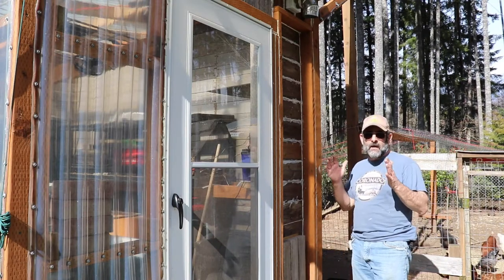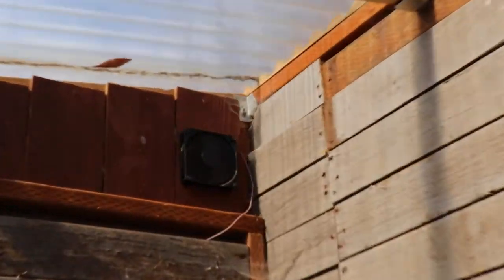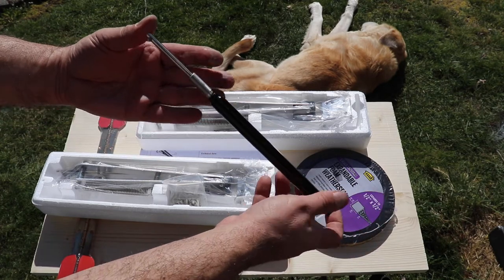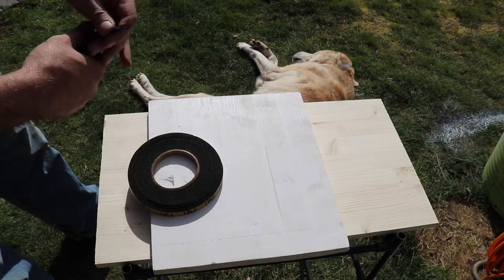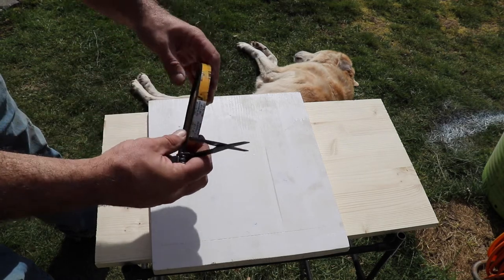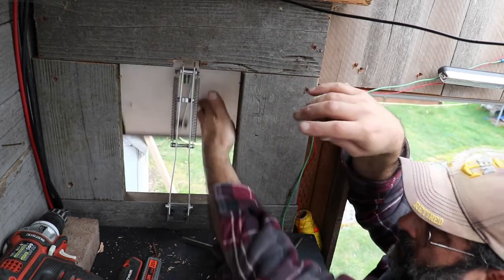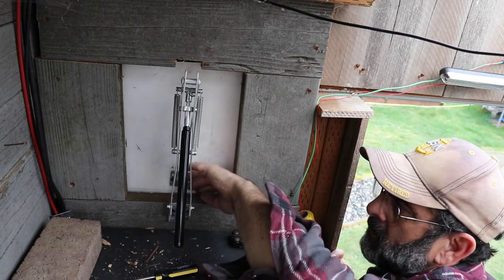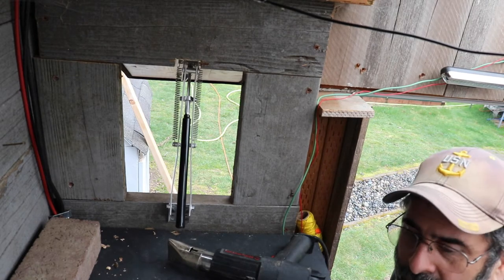Installing a Bee’s Wax Automatic Window/Vent Opener in a Greenhouse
Almost killed some starts when I forgot to open the lower vent in the greenhouse.  To keep that from happening again, I decided to install an automatic bee's wax vent opener.  With the farmer's market approaching, I don't want to loose any starts.

Greenhouse Automatic Window Opener